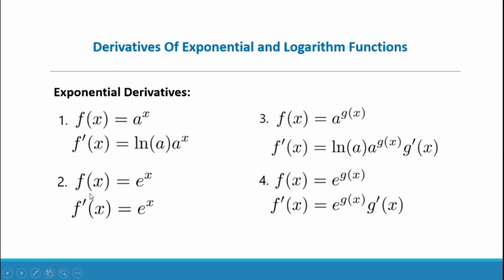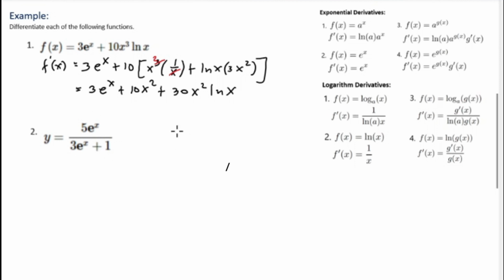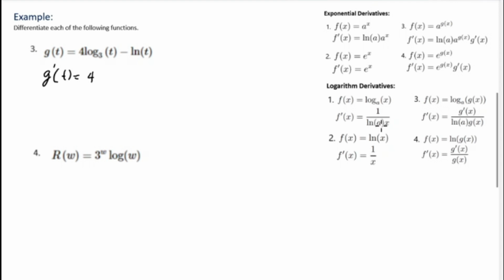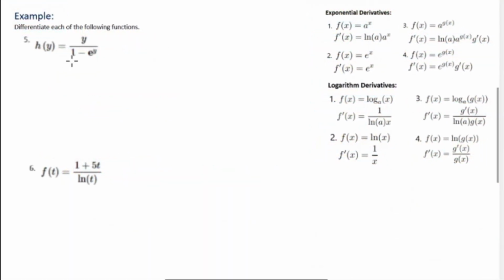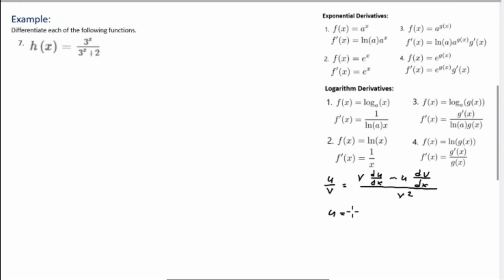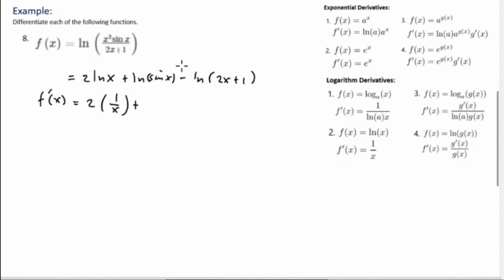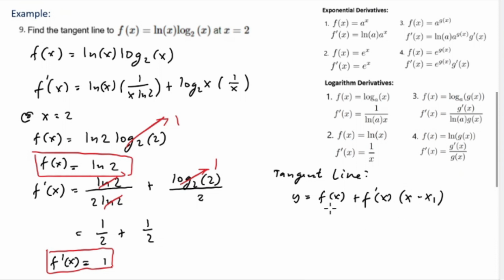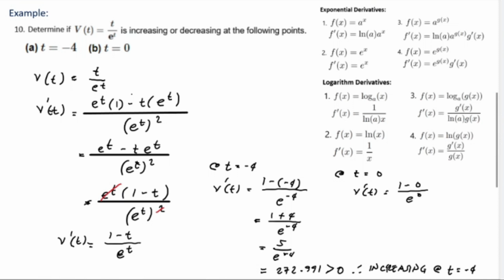Derivatives of Exponential and Logarithm Functions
Lesson 5
Differential Calculus